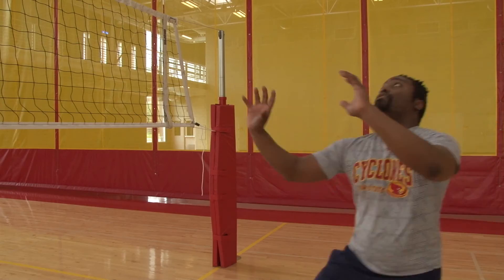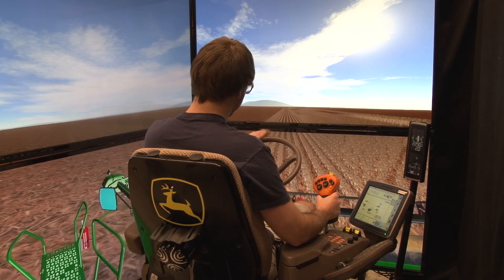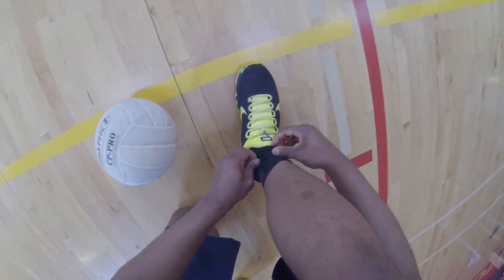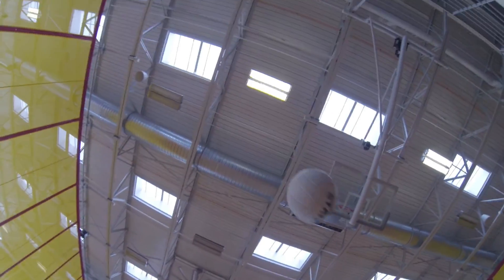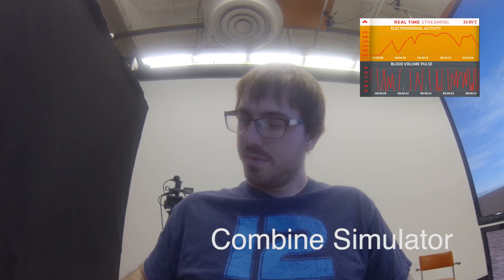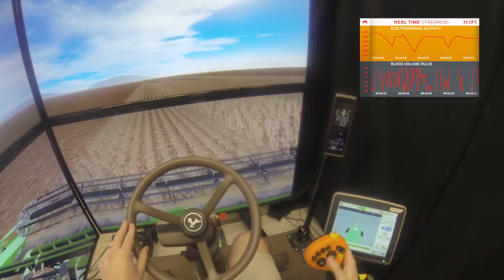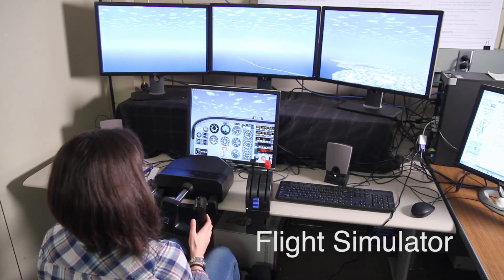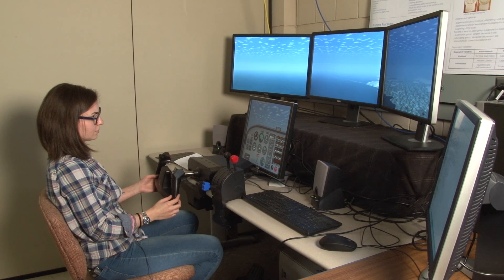That's Human Factors!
Second-Place Winner of the 2016 HFES YouTube Video Contest
Creator: Desmond C. Bonner
“A lot of people don’t understand what the field of human factors and ergonomics is and how it affects our everyday lives.”
2016 HFES YouTube Video Contest
Challenge: Produce a 2-minute video answering the question, “How does human factors/ergonomics help people?”
Criteria: Demonstrates HF/E science, original, creative, engaging, persuasive, appropriate for all audiences
Awards: First, Second, Third Place
Date Awarded: September 20, 2016, Washington, DC